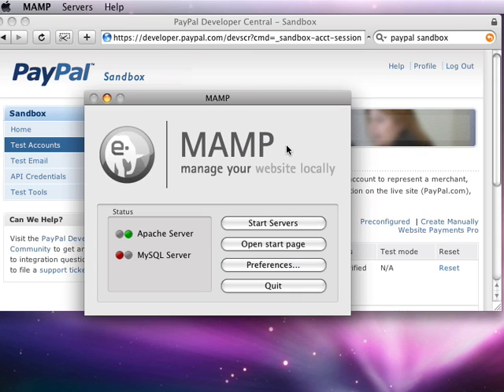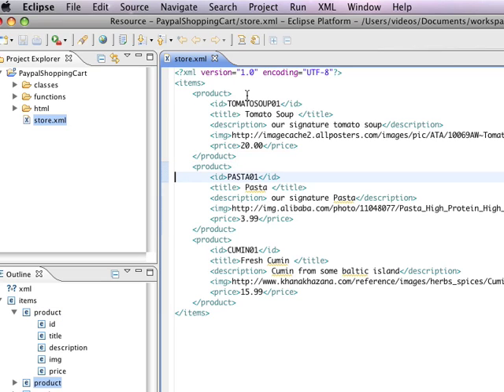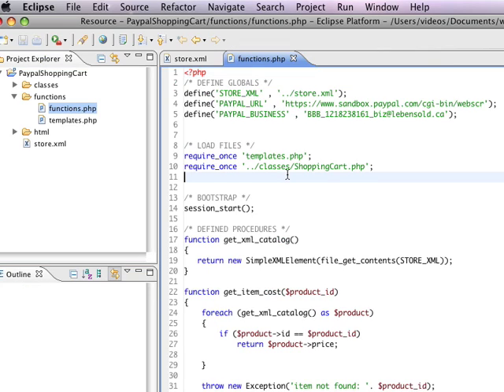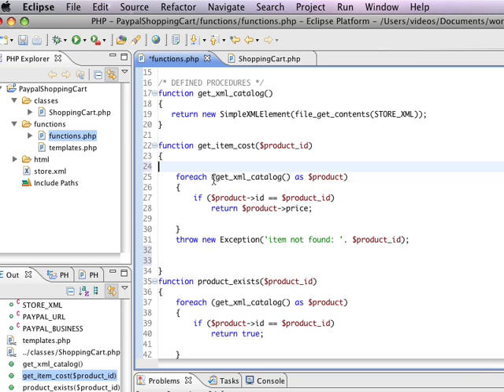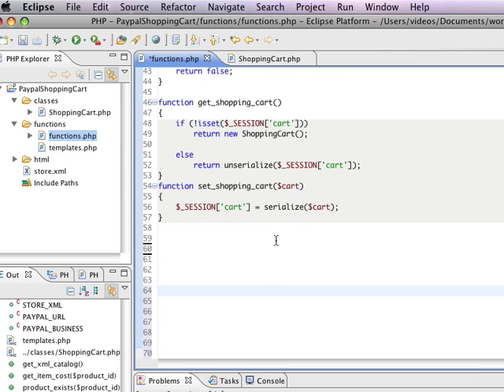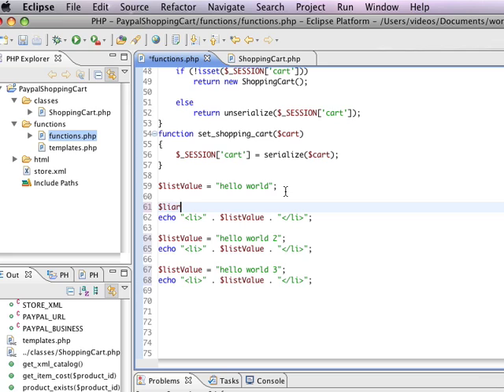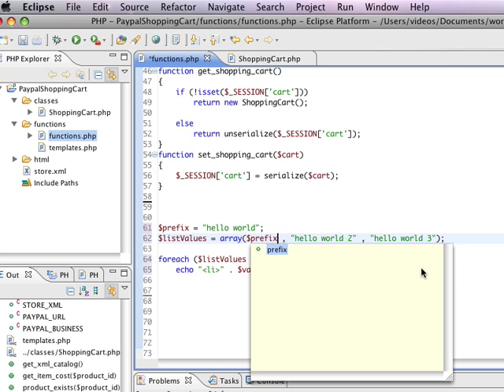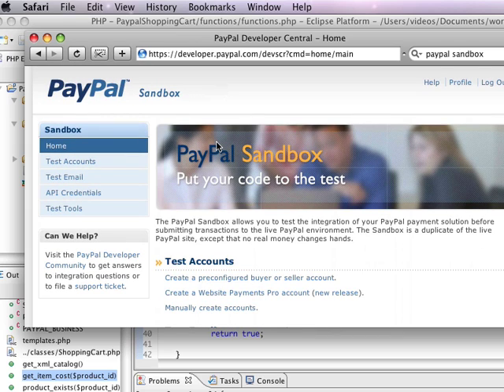paypal 2 technology overview